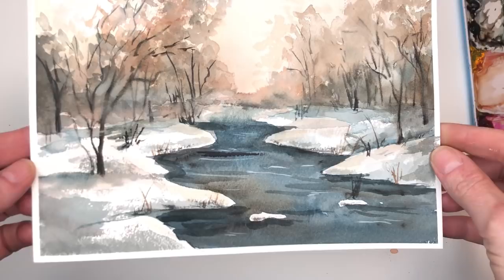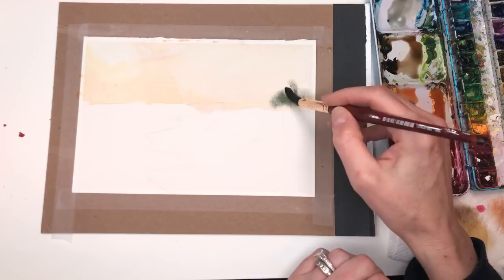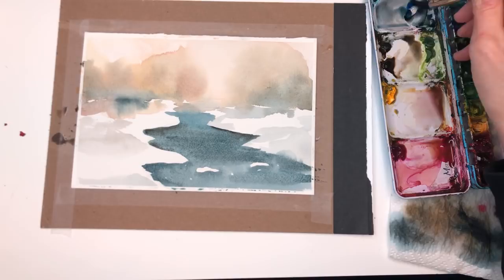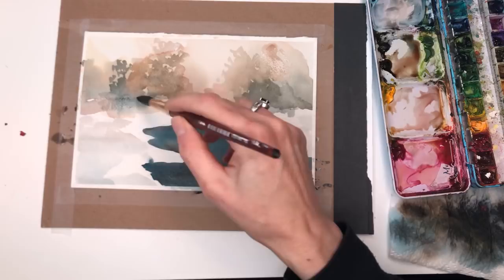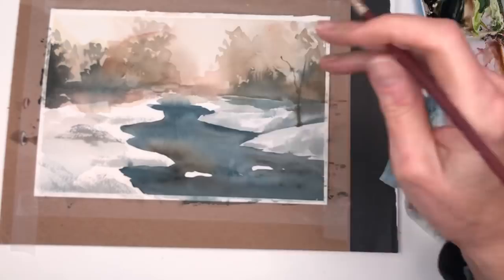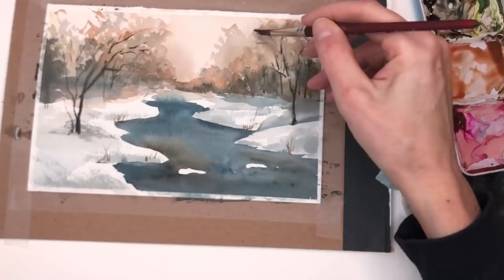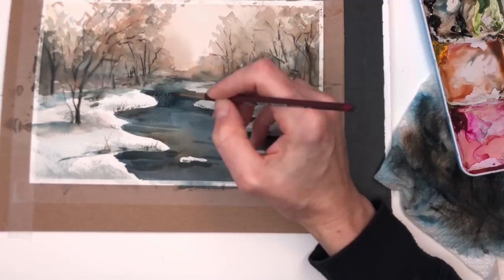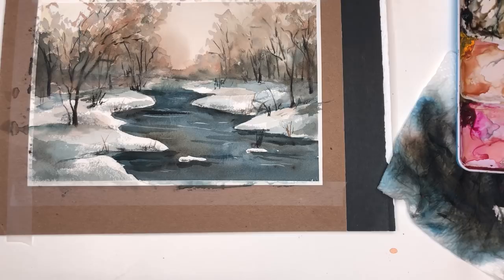EASY Winter ❄️ Watercolor Landscape for Beginners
Hey Guys here is an EASY Winter Watercolor Landscape for Beginners- a perfect romantic scene and its easy to create. This would be the perfect gift for someone special. Using wet on wet , dry brush and other techniques I walk you through how to paint this.

Supplies: Supplies:
Holbein watercolor: Prussian blue, black, white , quinachradone magenta, vandyke brown, olive green, cadmium yellow deep,
 Princeton  no. 4  long round"velvet touch,  Princeton no. 12 Neptune brush
white gouache

Ellen

Copyright info:  Videos produced by Ellen Crimi-Trent are intended for private use only. Please no prints or mass market sales (Etsy). Thank you.